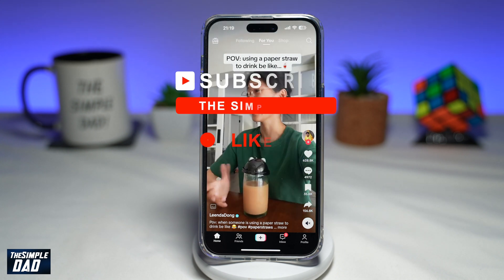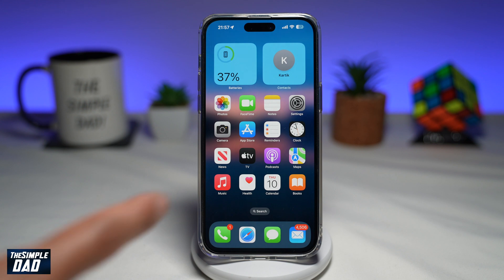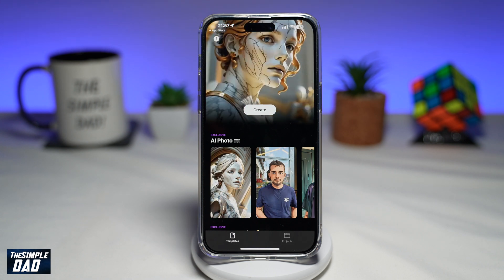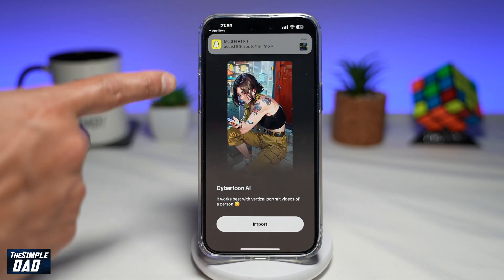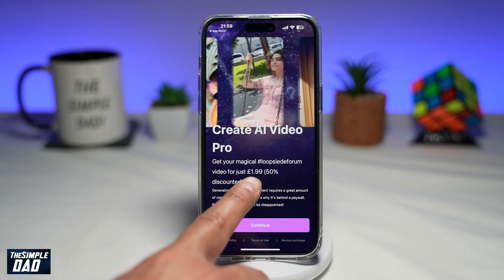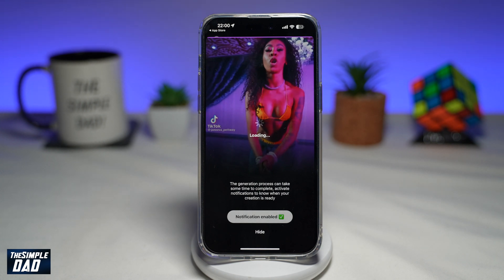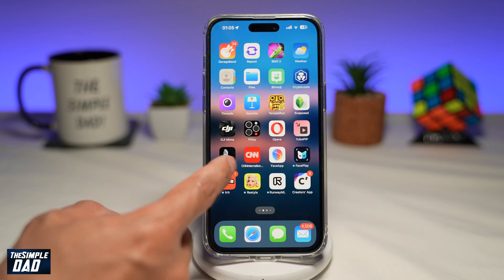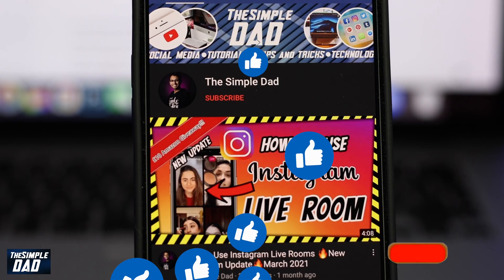How to Create CyberToon AI Trend Video on Tiktok | Loopsie Video AI Stable Diffusion (2023)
00:00 Intro
00:10 Like or no Like
00:20 How to Create CyberToon AI Trend Video on Tiktok

 Loopsie Video AI Feature (2023)